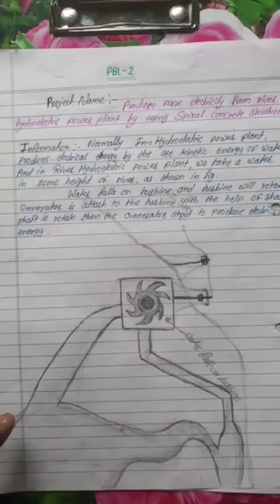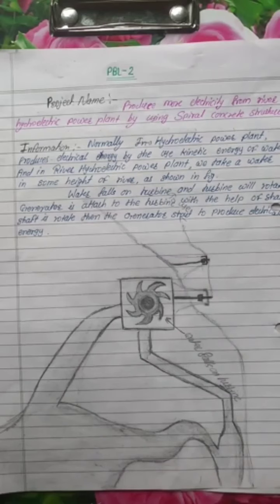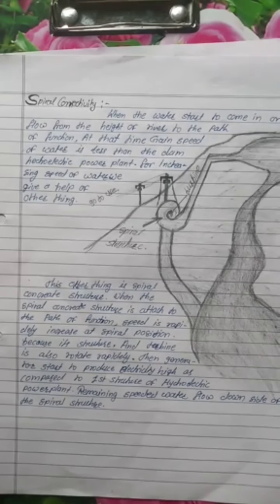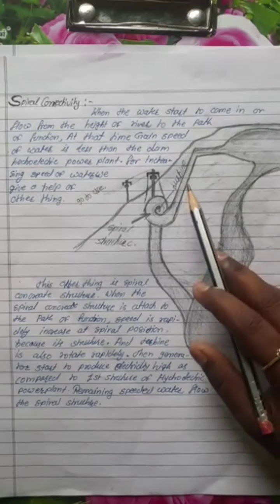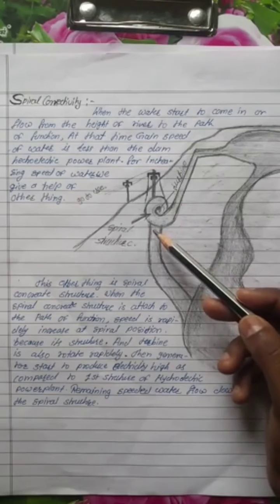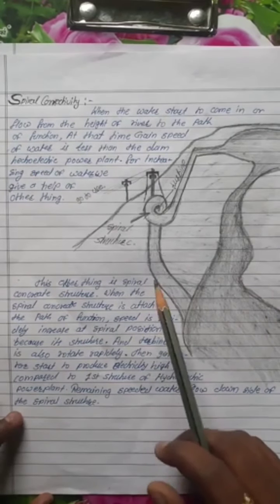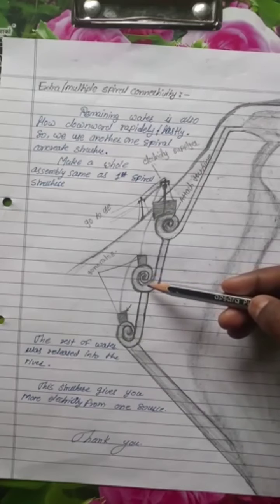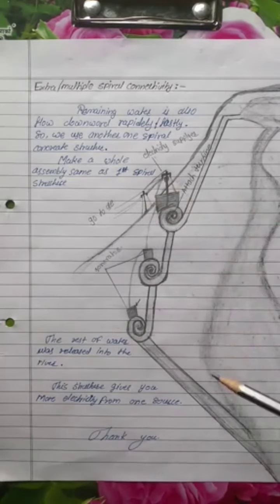Hydroelectric power plant by using spiral concrete structure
Production of High Electricity from river. Hydroelectric power plant by using spiral concrete structure